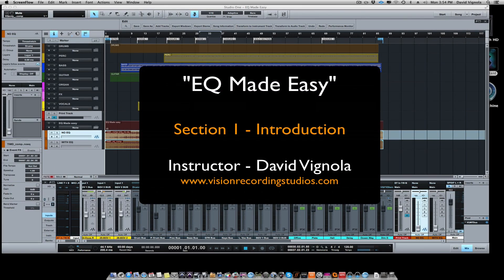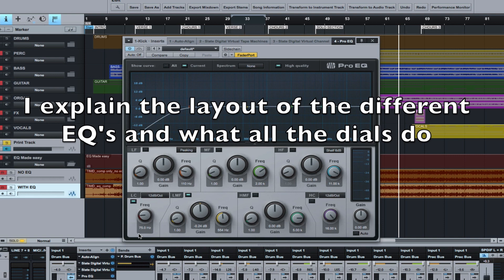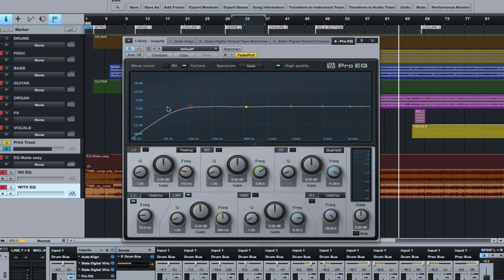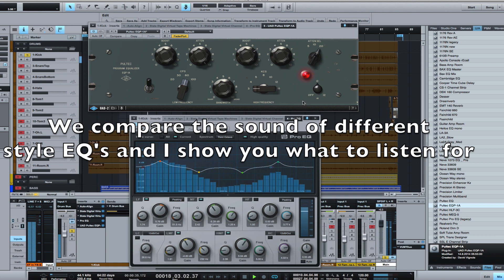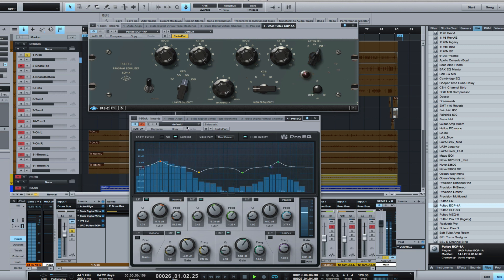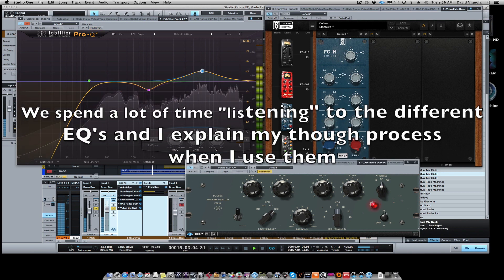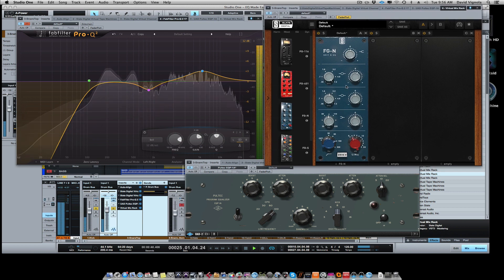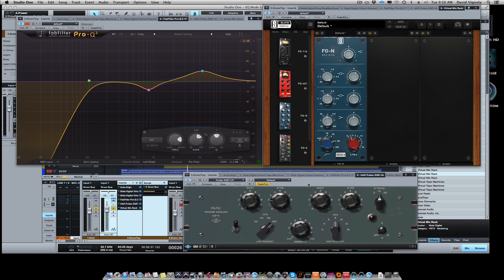How To - Use EQ MADE EASY - Presonus Studio One Tutorial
Purchase Presonus Studio One 3 on amazon.com - lowest price

Here is a quick look at what EQ MADE EASY is all about. I can honestly say that this video series is the most comprehensive tutorial on EQ that I have ever seen and I explain it in a simple way so even the most beginner will have no problem following along.